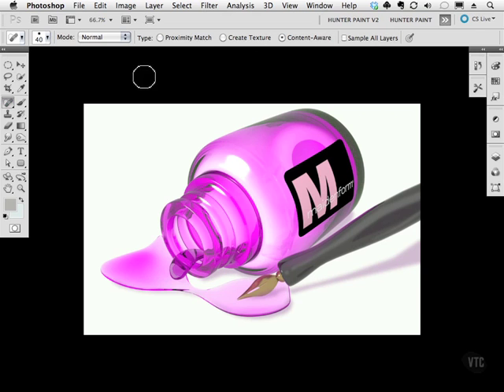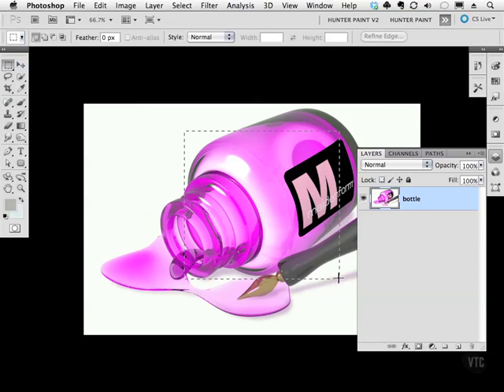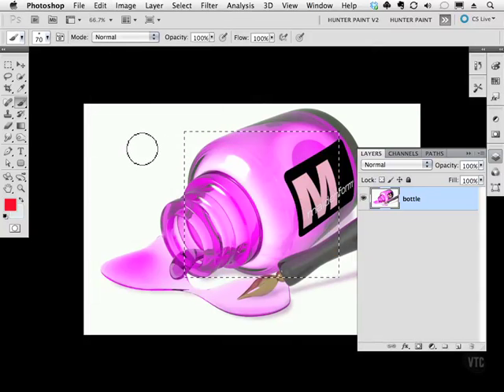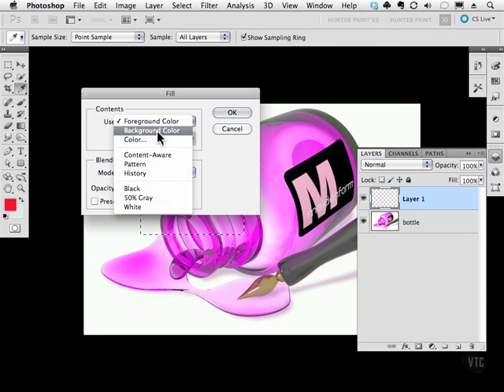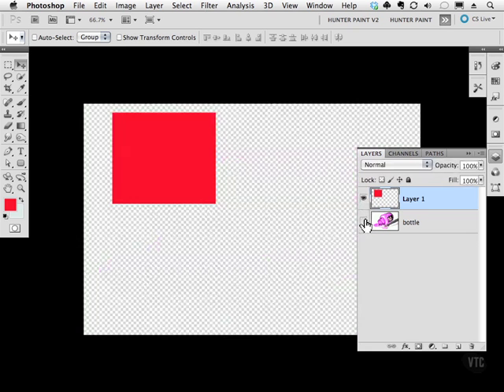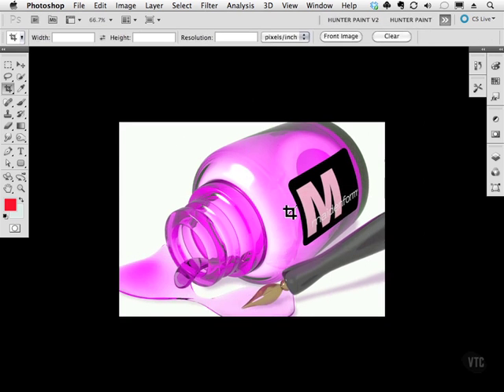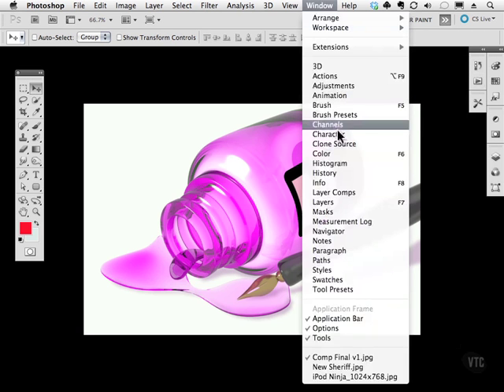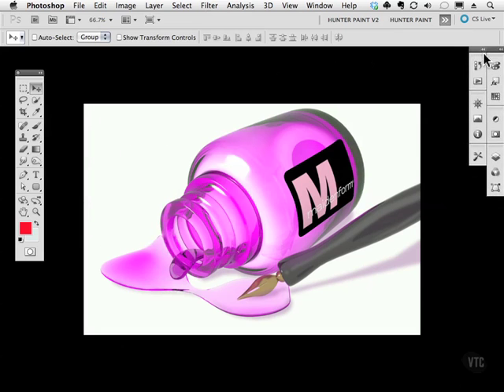how to make photo with adobe photoshop CS5